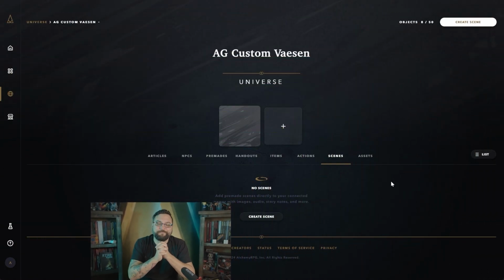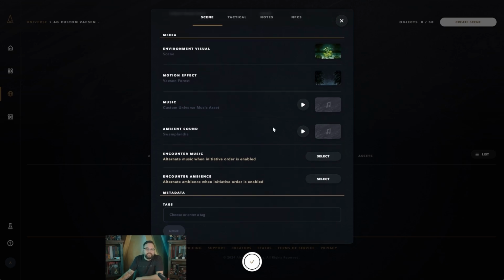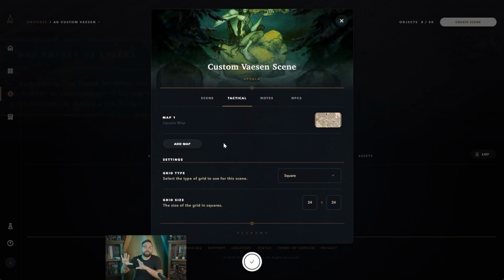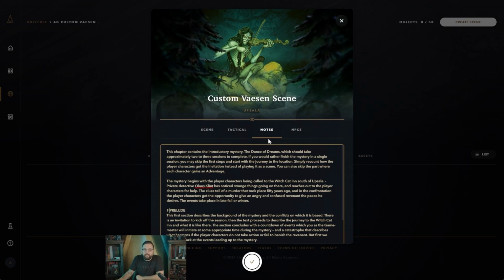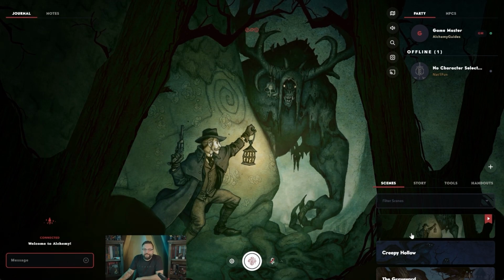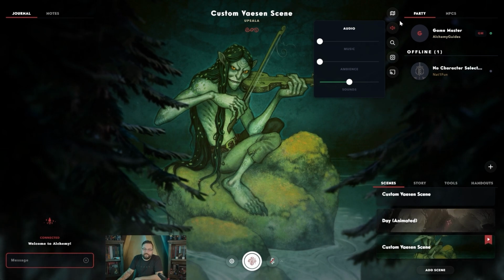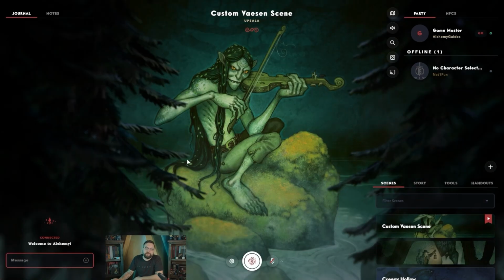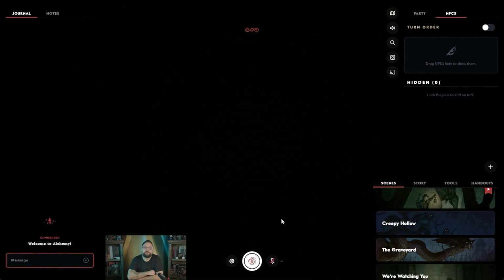Alchemy Guides: Scenes; How To Immerse Your Players In Our VTT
Scenes are, hands down, the best way to immerse your players in a game at Alchemy. By adding backgrounds, motion overlays, music, maps, and more, you'll be able to transport your players into another world with the click of a button!

Alchemy Guides is here to provide you with these tutorials to make using our platform quick and easy.